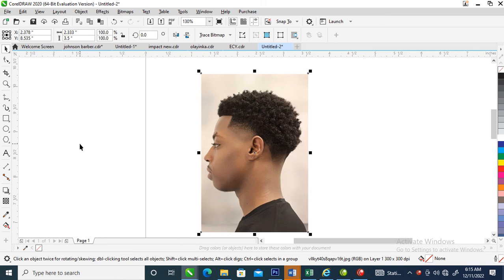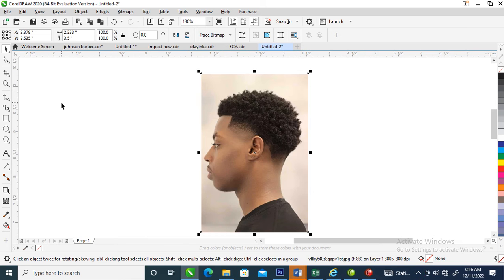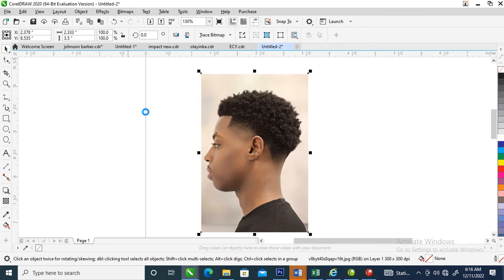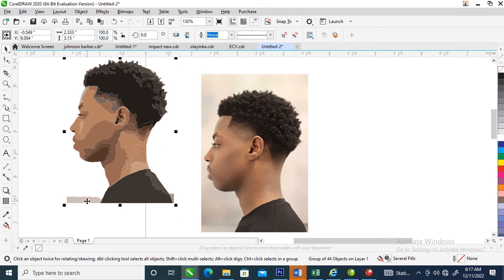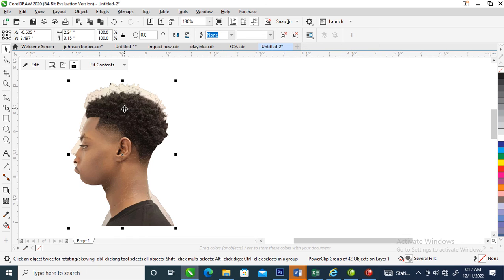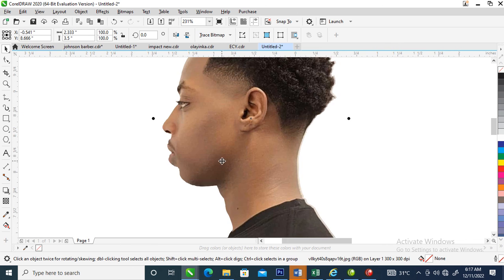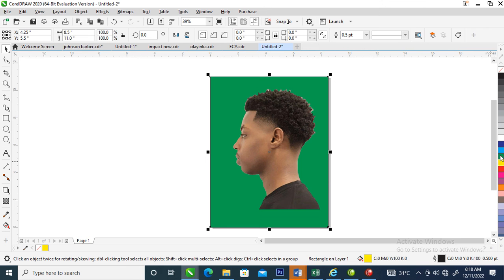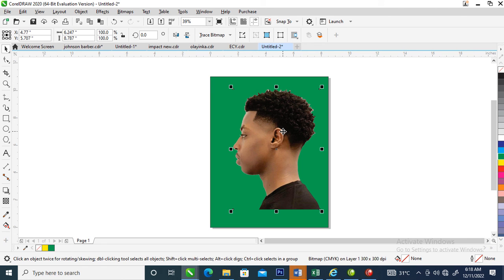Quick Trace in CorelDraw 2020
Discover How To trace photo in CorelDraw.